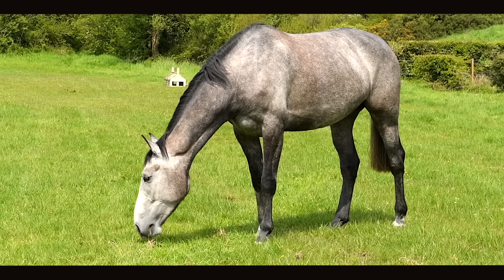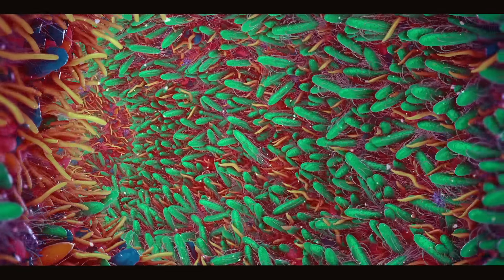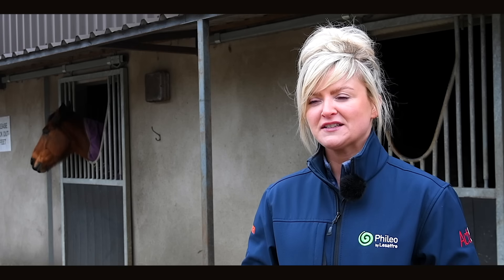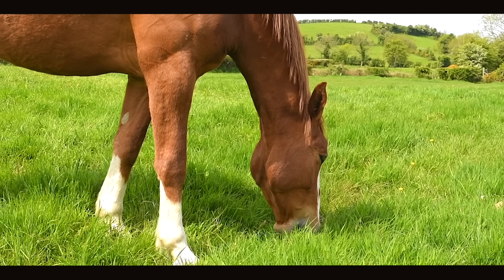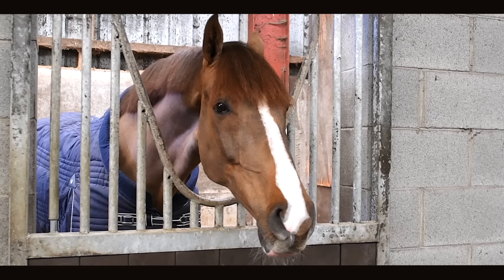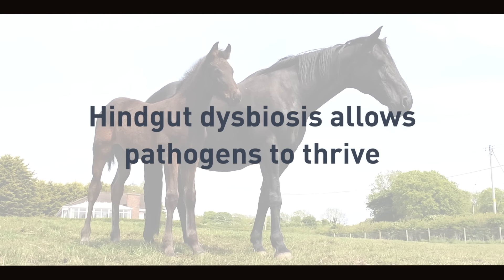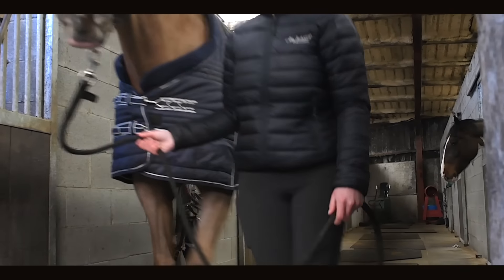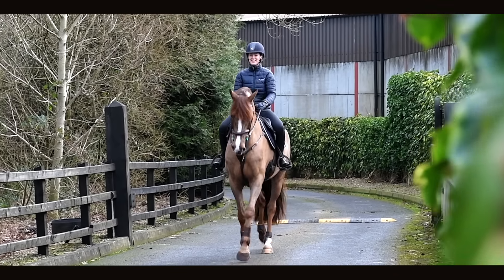Actisaf® & Safmannan® in horses and ponies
Actisaf® live yeast & Safmannan® premium yeast fraction bring a range of benefits to horses and ponies by providing a stable and healthy microbiome in the hindgut.

Phileo UK & Ireland's equine specialist Christine Campbell explains how they work and support equines to perform and feel their best - no matter their job.

For more information about Actisaf®, Safmannan® and your horse's microbiome, please get in touch!
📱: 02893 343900